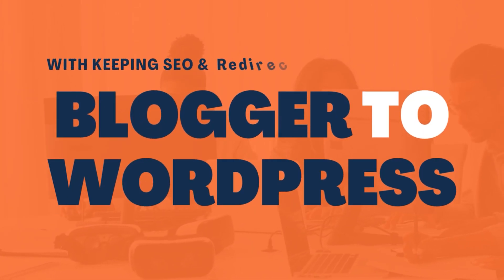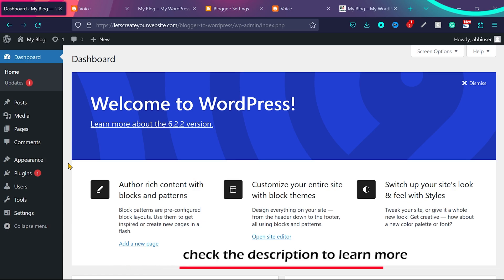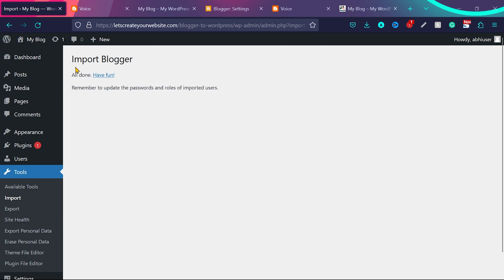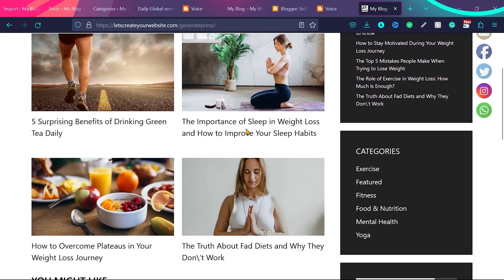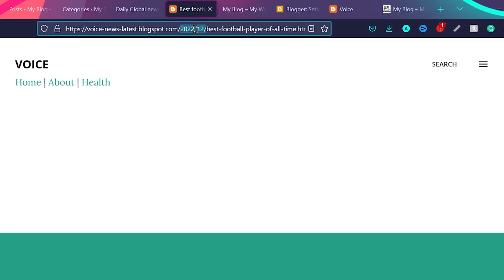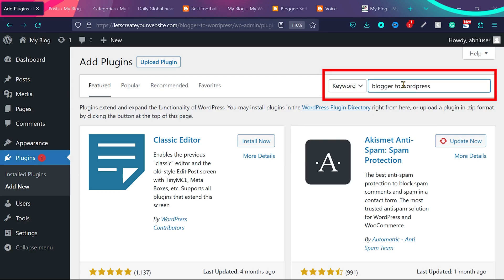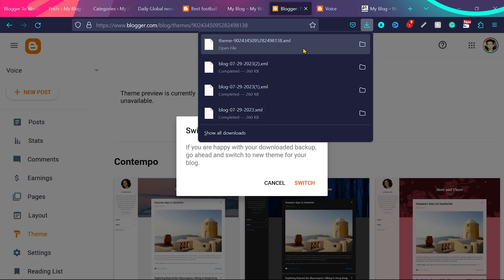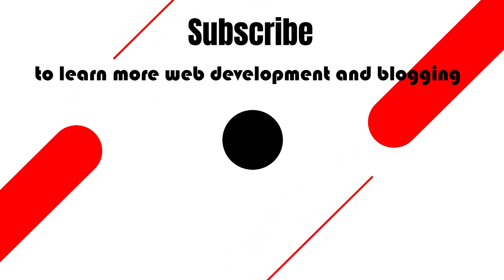How to Shift Blogger to Wordpress with keeping SEO // 2 EASY STEPS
Wordpress to blogger transfer for beginners in 2 Easy Steps, keeping the SEO rankings. Move from blogger to Wordpress -  STEP BY STEP

Video Description
Step 1: Export Blogger Content
Go to your Blogger dashboard and log in to your account.
    Navigate to the "Settings"  "Other" section.
    In the "Blog tools" section, click on the "Export blog" link.
    A pop-up will appear; click on the "Download Blog" button to save the XML file containing your Blogger content to your computer.

Step 2 Import Content into WordPress

    From the left-hand menu, go to "Tools"  "Import."
    Look for "Blogger" in the list of available importers and click "Install Now" if you haven't installed it already.
    Click on "Run Importer" under the Blogger section to start the import process.
    Upload the XML file that you downloaded from Blogger in Step 2 and click the "Upload file and import" button.
    WordPress will prompt you to map the authors on your Blogger site to existing users on your WordPress site or create new users for the authors. Assign the authors accordingly and click "Submit."

 Set Up Permalinks and Redirects

    Permalinks: To maintain the structure of your URLs, set up permalinks in WordPress. Go to "Settings"  "Permalinks" and choose your preferred URL structure (post name is recommended for SEO-friendly URLs).

 Redirects: Use plugin Blogger to wordpressm copy the code and past on blogger website.